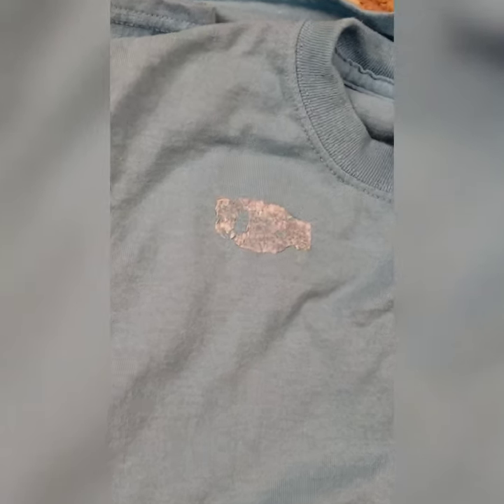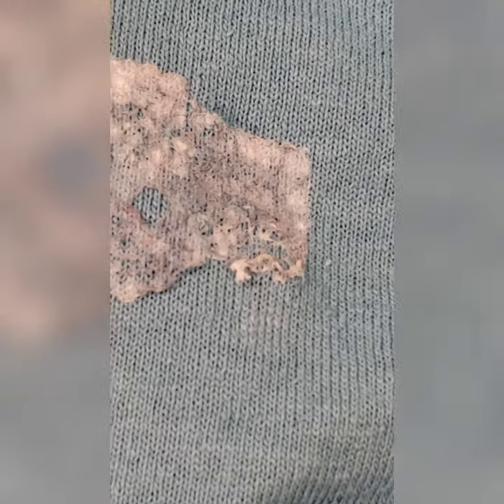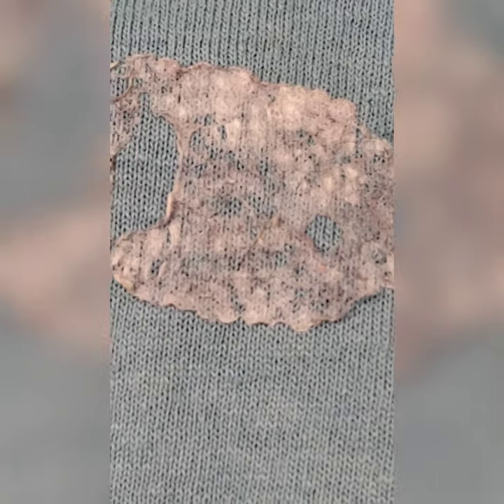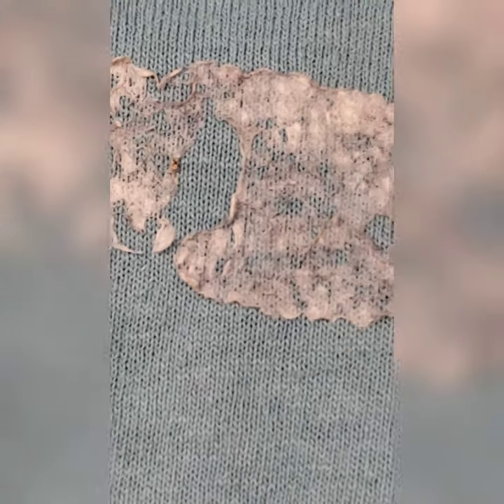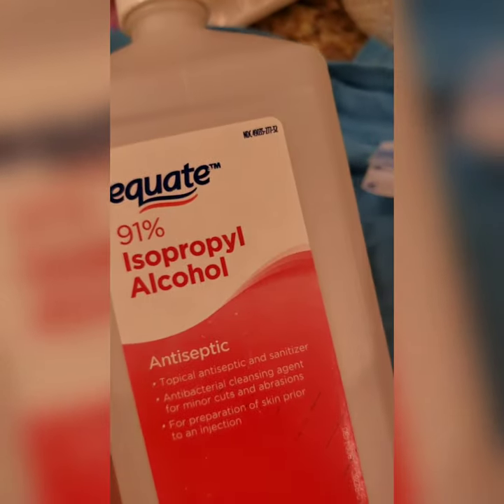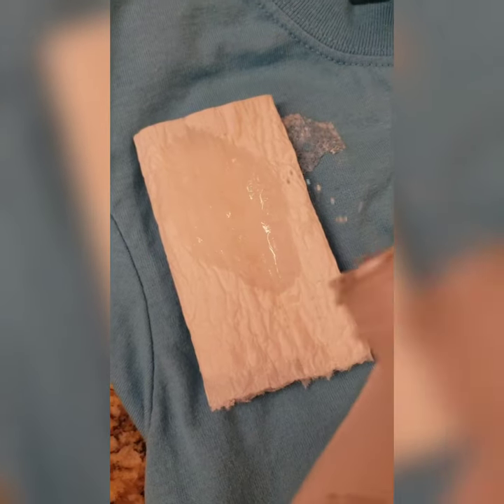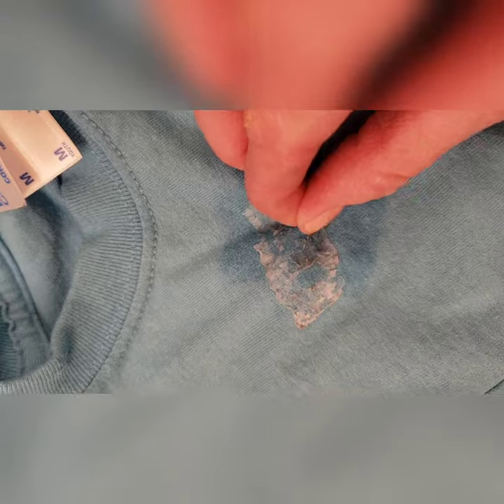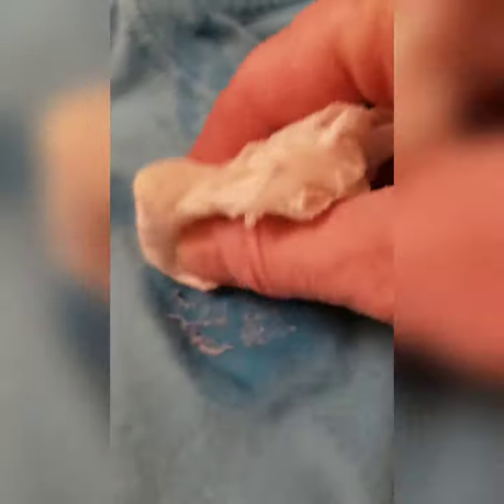How to Get Sticky Residue off Clothing with ONE Ingredient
You know when you accidentally leave a name tag or sticker on your shirt and then it goes through the wash? it leaves a sticky residue that is so hard to get off. I'm going to show you the easiest way to get it off.